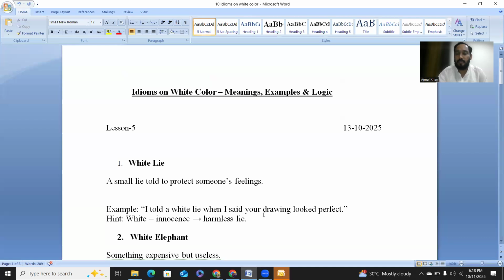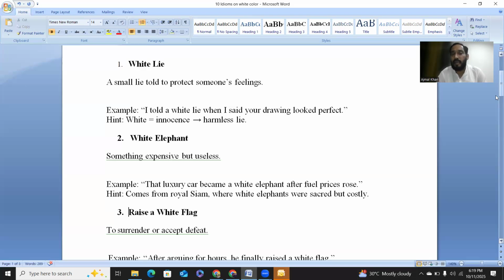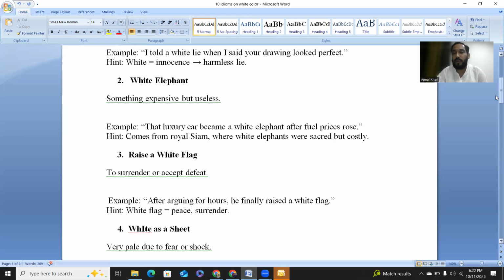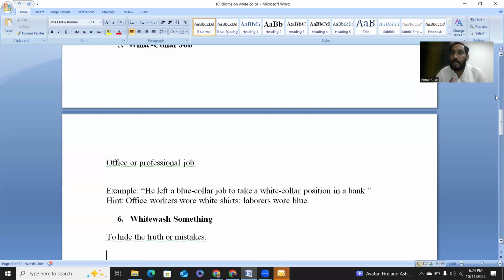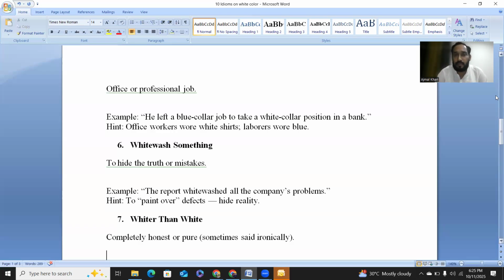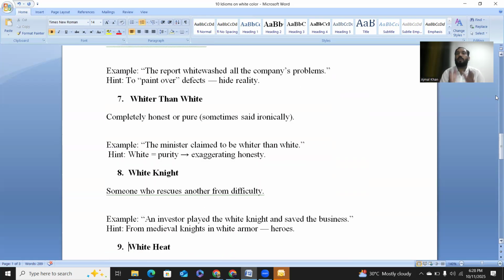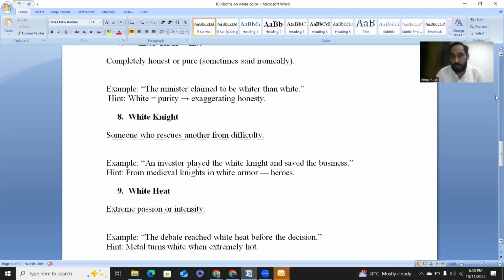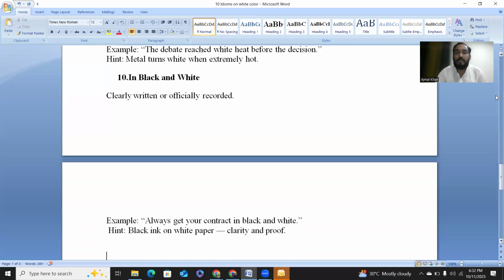10 Powerful White Color Idioms | Meanings, Examples & Hints | English for IELTS, TOEFL ,CSS & UPSC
10 Powerful White Color Idioms | Meanings, Examples & Logic | English for IELTS, TOEFL, CSS , UPSC &  School, college and University English Exams

In this video, Ajmal Khan from EnglishWithAjmalKhan explains 10 powerful and exam-oriented English idioms related to the color WHITE — with meanings, examples, hints, and usage tips.

These color idioms are essential for IELTS, TOEFL, CSS, PMS, UPSC, and school/college English exams. Each idiom is explained in a simple, logical, and memorable way, helping students, teachers, and English learners master idiomatic English.

📘 Idioms Covered in This Video:
1️⃣ White Lie
2️⃣ White Elephant
3️⃣ Raise a White Flag
4️⃣ White as a Sheet
5️⃣ White-Collar Job
6️⃣ Whitewash Something
7️⃣ Whiter Than White
8️⃣ White Knight
9️⃣ White Heat
🔟 In Black and White

💡 What You’ll Learn:
Meaning & usage of common “white” idioms
Example sentences for exams & speaking tests
Logic/Hint behind/for idioms for easy memory
How to use idioms naturally in essays, speaking, and comprehension
This Video is helpful for:
✔ Students preparing for IELTS, TOEFL, CSS, PMS, UPSC
✔ School, college, and university English learners
✔ Teachers & trainers of English language
✔ Competitive exam aspirants and English fluency seekers

📚EnglishWithAjmalKhan is your one-stop destination for English Grammar, Vocabulary, Idioms, Precis Writing, Essay Writing, and Spoken English — especially for Pakistani and international competitive exams.